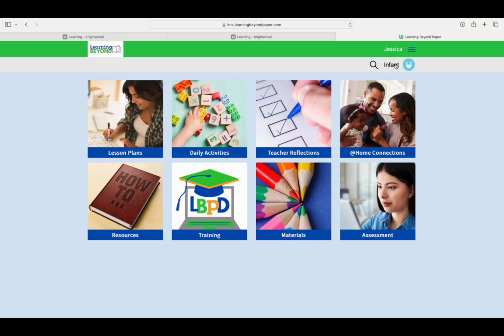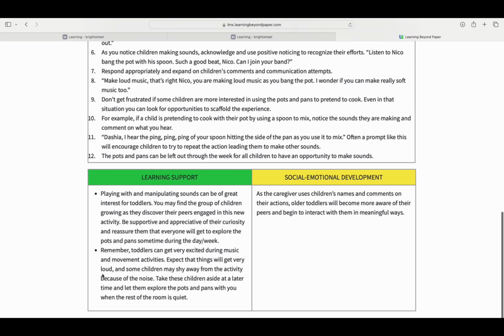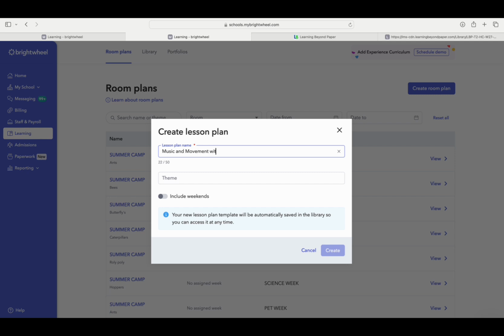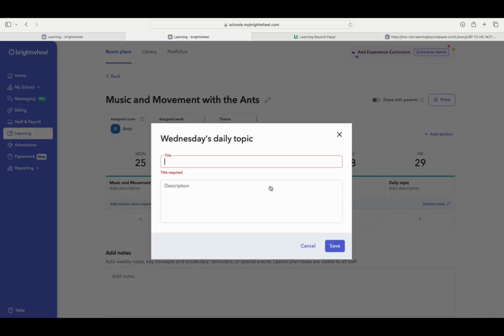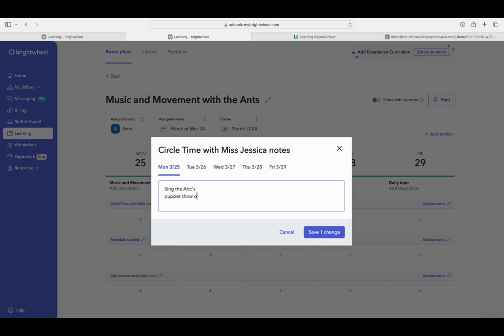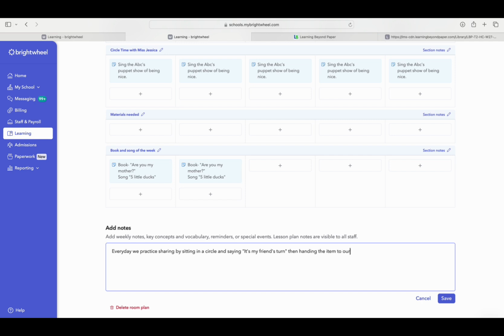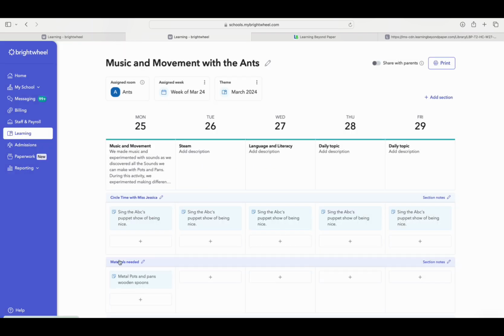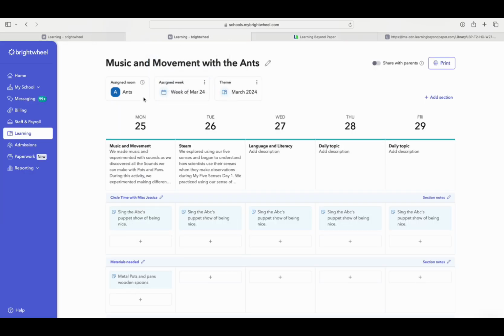FINAL Learning Beyond PaperLesson Planning